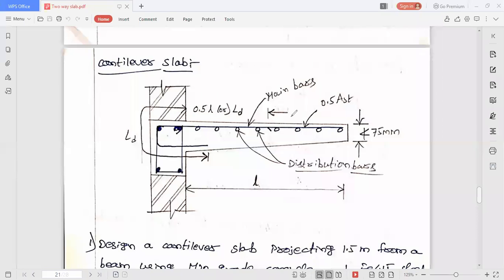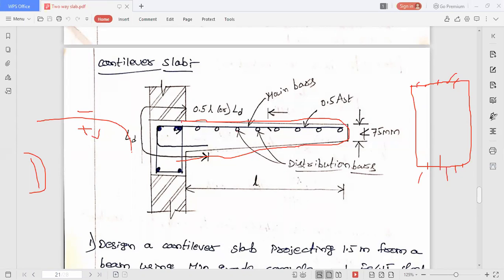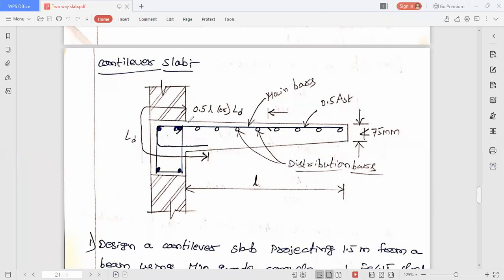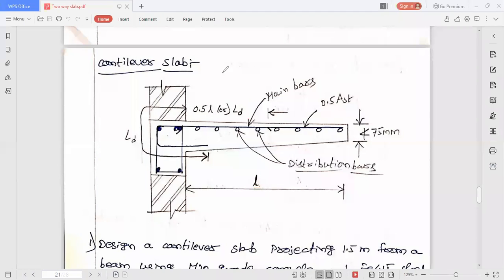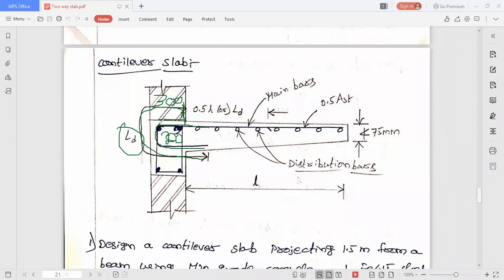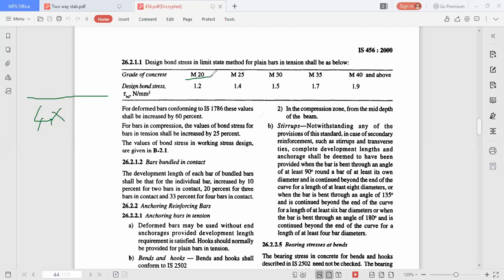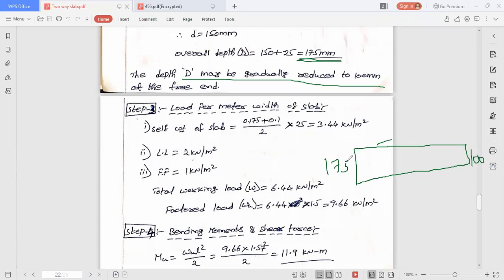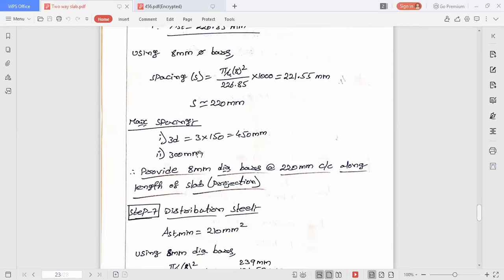two way slab(13th Vedio)